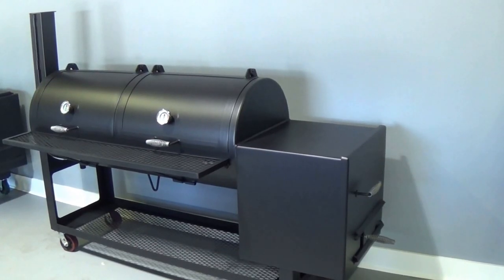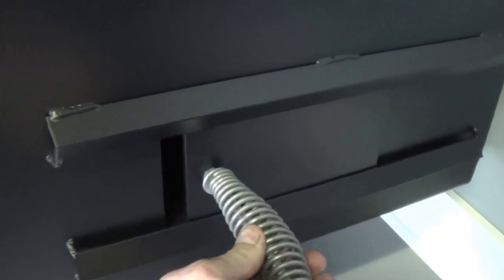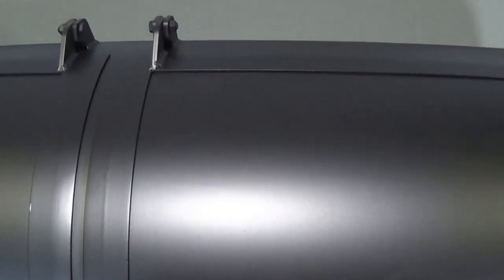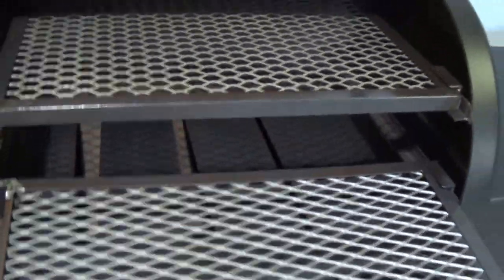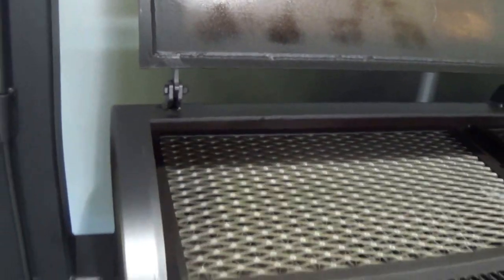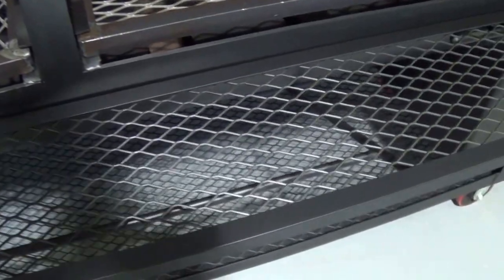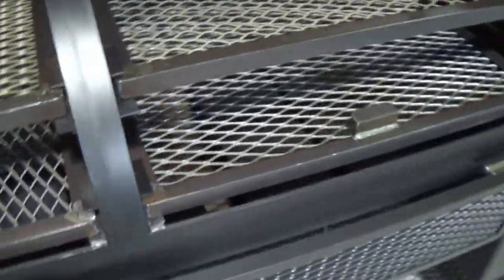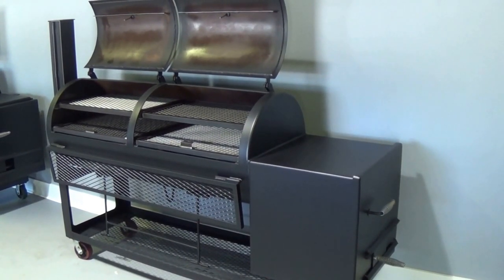24''x60'' offset pipe smoker by lone star grillz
24''x60'' offset pipe smoker by Lone Star Grillz, we make the best smokers, grills, fire pits, trailer pits, and outdoor kitchen equipment for more information please check us out